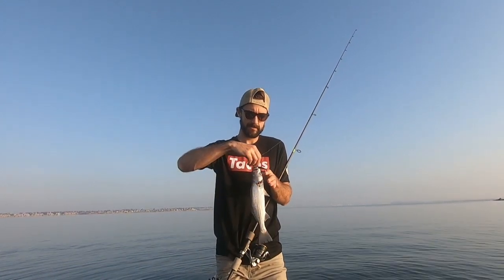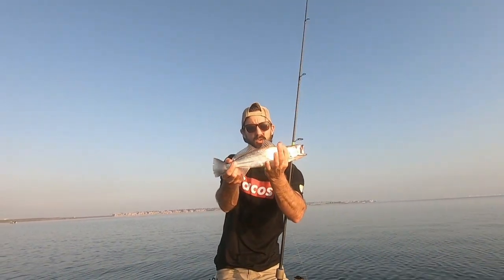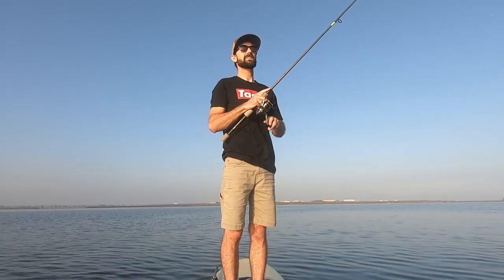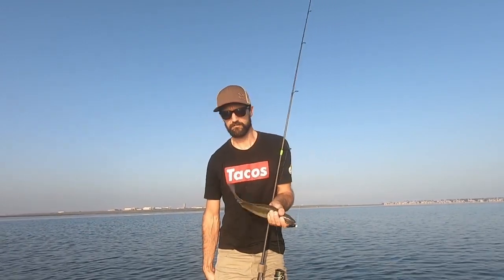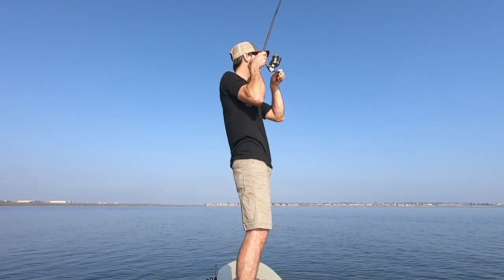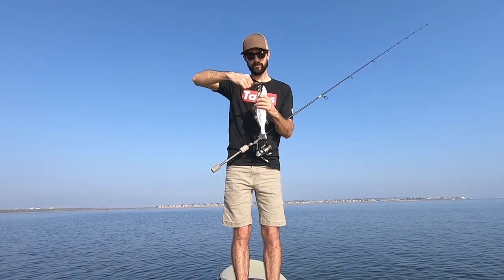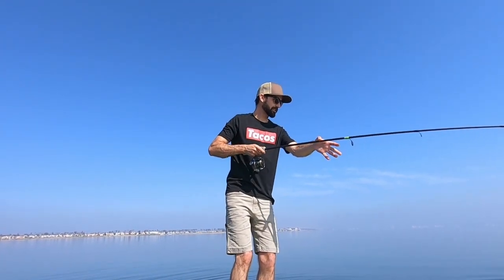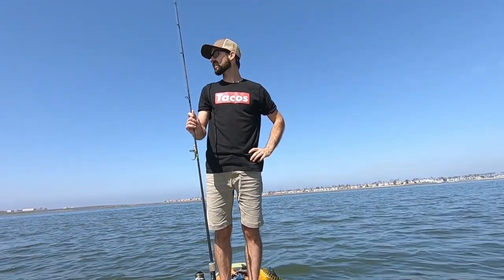Corvina Fishing San Diego Bay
Back on the SUP (Paddle board) fishing the flats in San Diego Bay targeting spotted bay bass, yellow fin croaker and corvina. The corvina were really the highlight today catching my PB in numbers overall and a PB croaker to top it off.

Equipment
Rod: Custom 7'6" ML action
Reel: Shimano Sahara 2500
Lure: 3" Z man fluke (black & gold)
Camera: Gopro Hero7 Black
Shirt: Limited Jack in the Box shirt (everyone loves tacos)